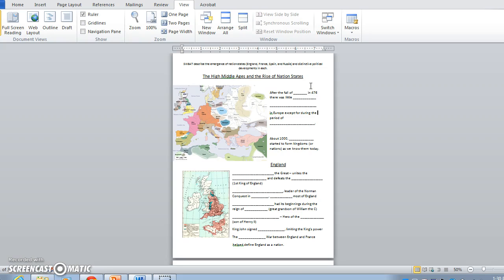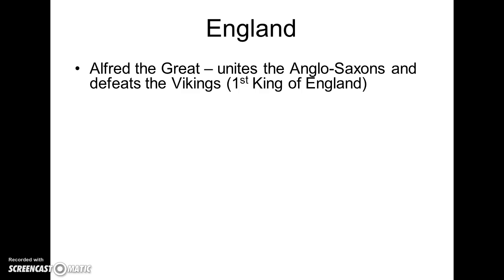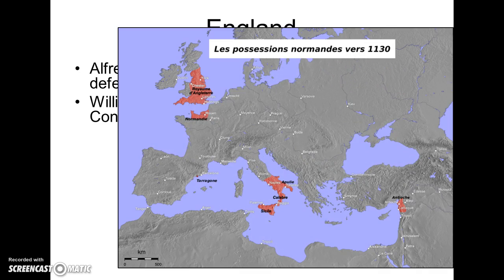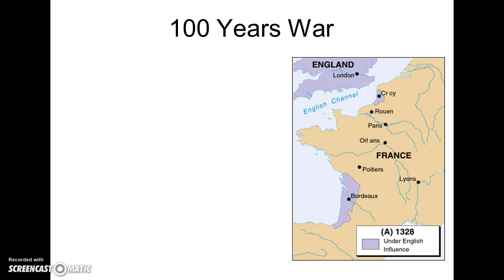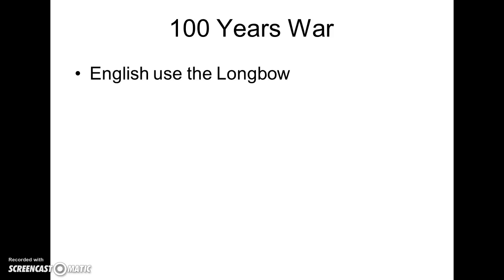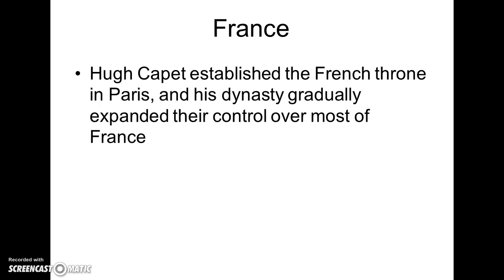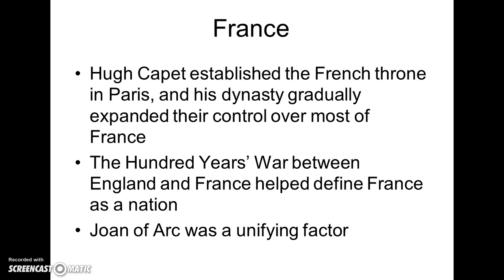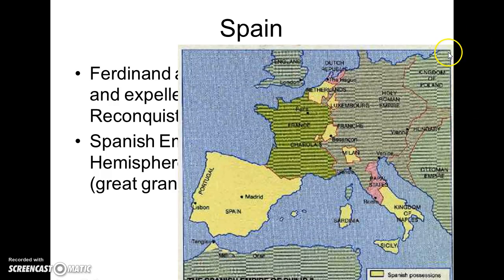The Rise of Nation States